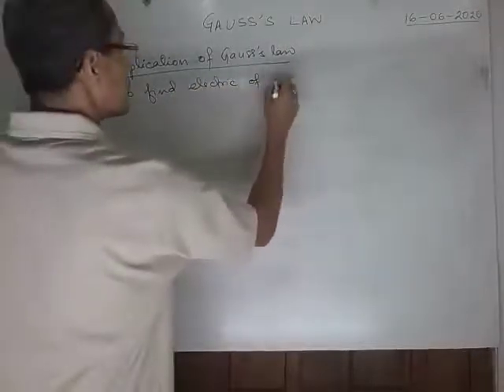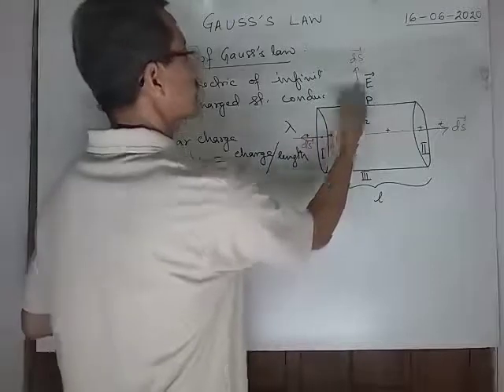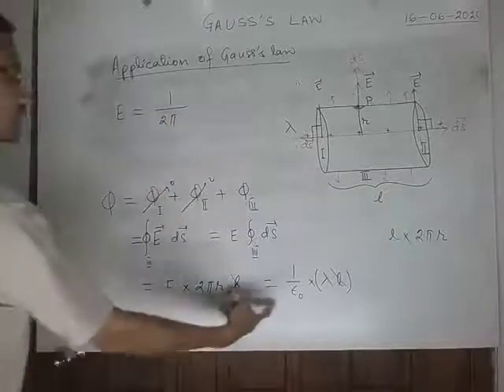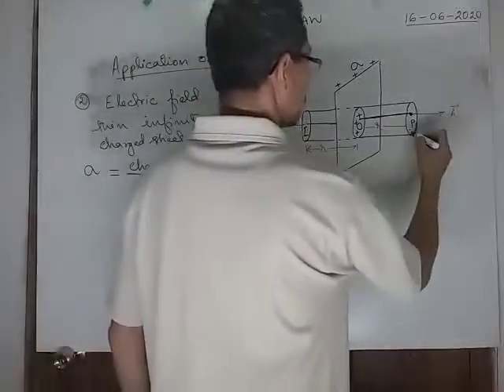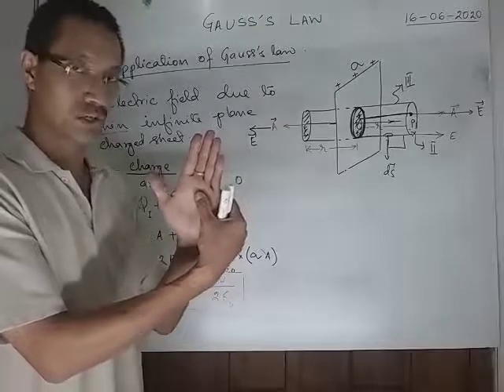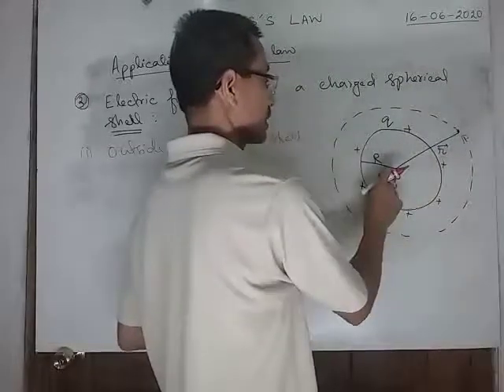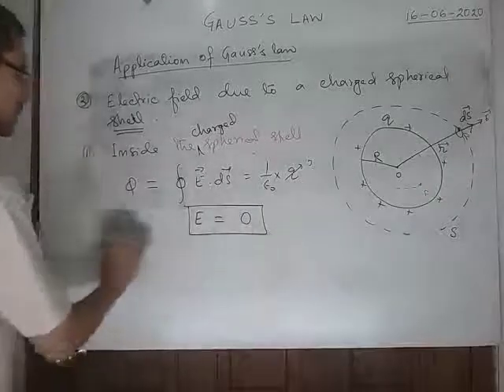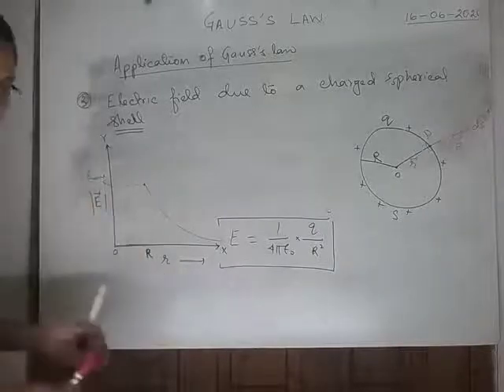Application of Gauss law for class 12